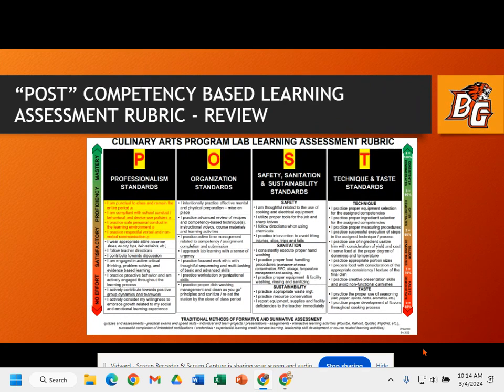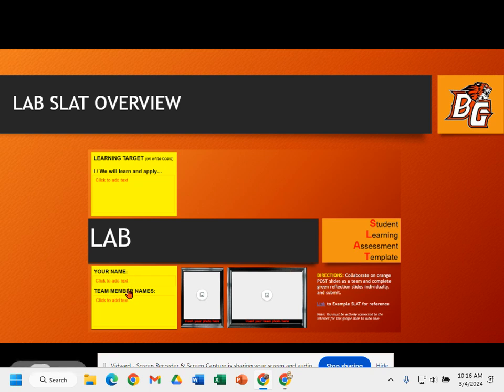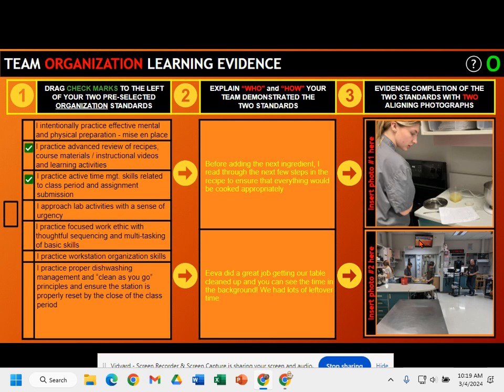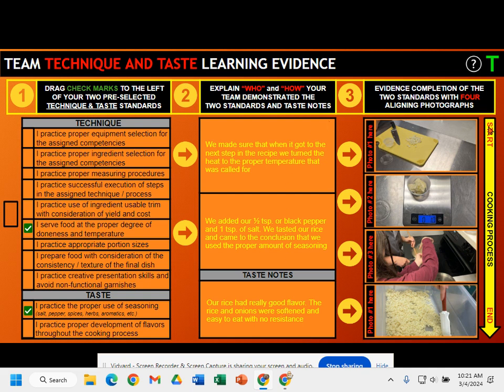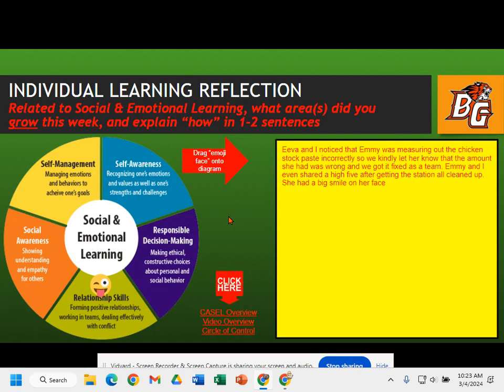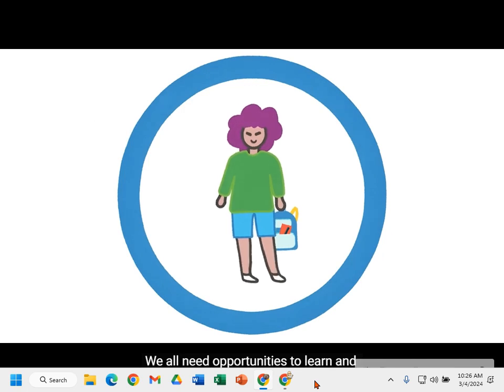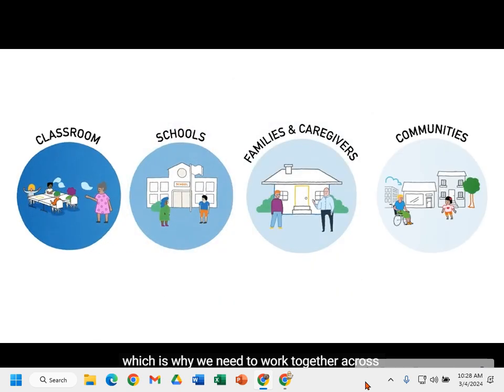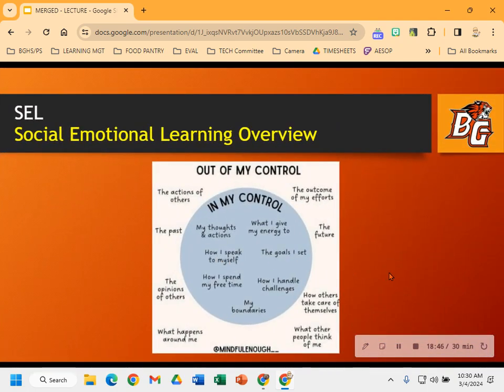POST & SLAT OVERVIEW